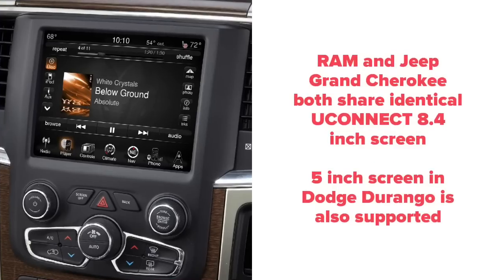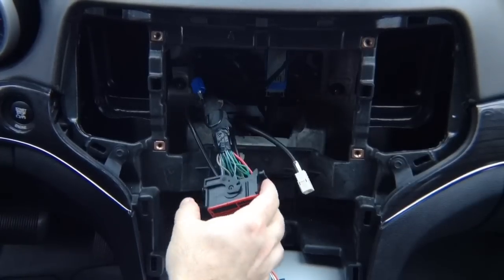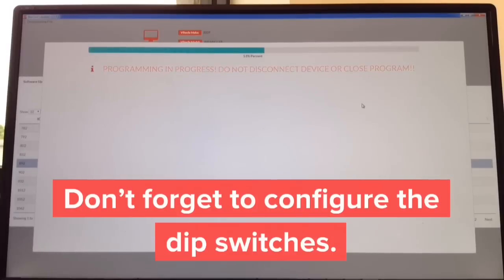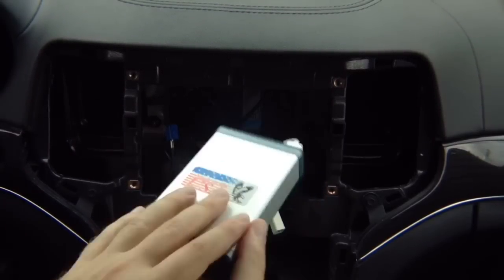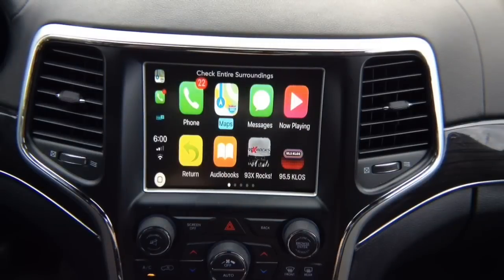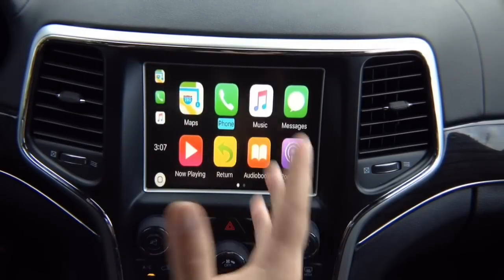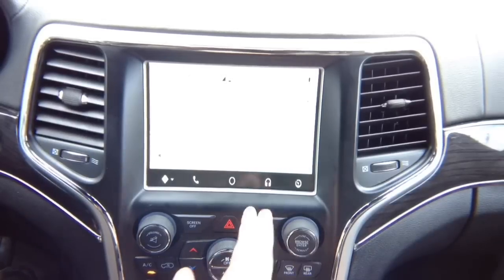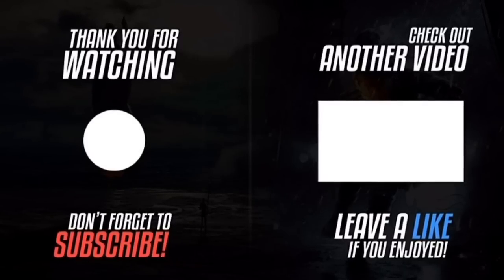Ram Apple CarPlay Upgrade, 2013-2019 Dodge Ram Uconnect 8.4 Apple CarPlay Android Auto Upgrade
NavTool Video Interface for Dodge Ram Apple CarPlay Uconnect 8.4 with or without factory navigation 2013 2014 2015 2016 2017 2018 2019 Smartphone Mirroring, Apple Carplay, Android Auto, Multiple Camera Switching, Navigation Upgrade. - All NavTool products are 100% Made In The USA - Compatible vehicles with just color screen or navigation.

Compatible vehicles with uconnect 8.4 inch screens

you can add Android Auto to vehicles listed below using this interface:

add Android Auto to Dodge Ram Uconnect With 8.4 Inch Screen 2013
add Android Auto to Dodge Ram Uconnect With 8.4 Inch Screen 2014
add Android Auto to Dodge Ram Uconnect With 8.4 Inch Screen 2015
add Android Auto to Dodge Ram Uconnect With 8.4 Inch Screen 2016
add Android Auto to Dodge Ram Uconnect With 8.4 Inch Screen 2017
add Android Auto to Dodge Ram Uconnect With 8.4 Inch Screen 2018
add Android Auto to Dodge Ram Uconnect With 8.4 Inch Screen 2019

you can add Apple Carplay to vehicles listed below using this interface:

add Apple Carplay to Dodge Ram Uconnect With 8.4 Inch Screen 2013
add Apple Carplay to Dodge Ram Uconnect With 8.4 Inch Screen 2014
add Apple Carplay to Dodge Ram Uconnect With 8.4 Inch Screen 2015
add Apple Carplay to Dodge Ram Uconnect With 8.4 Inch Screen 2016
add Apple Carplay to Dodge Ram Uconnect With 8.4 Inch Screen 2017
add Apple Carplay to Dodge Ram Uconnect With 8.4 Inch Screen 2018
add Apple Carplay to Dodge Ram Uconnect With 8.4 Inch Screen 2019

Dodge Ram Apple Carplay, 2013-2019 Dodge Charger Uconnect 8.4 Apple CarPlay Android Auto Upgrade